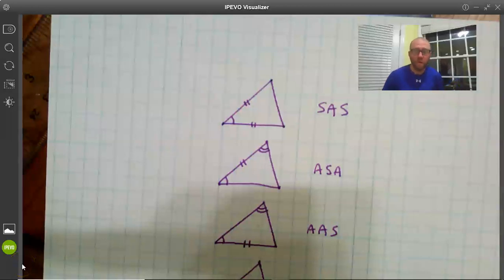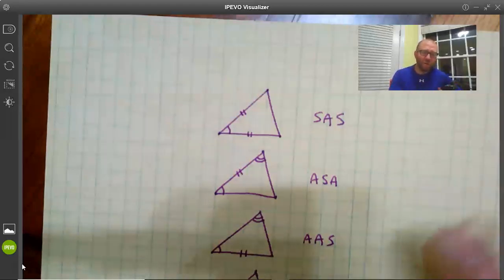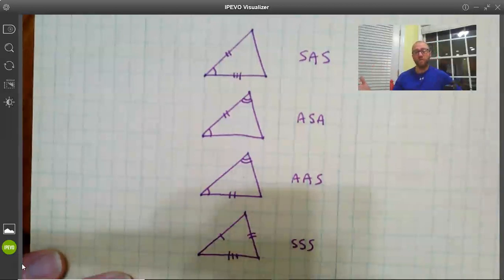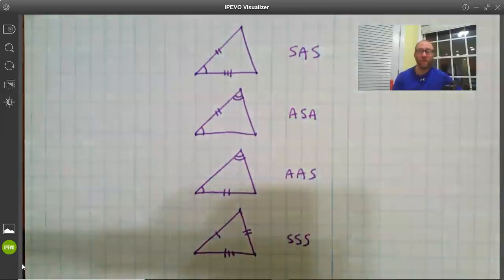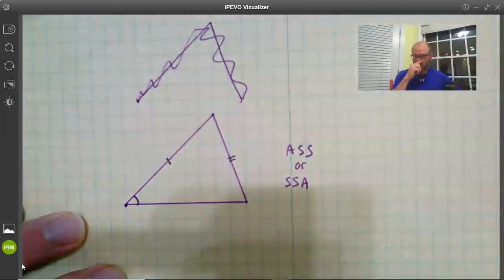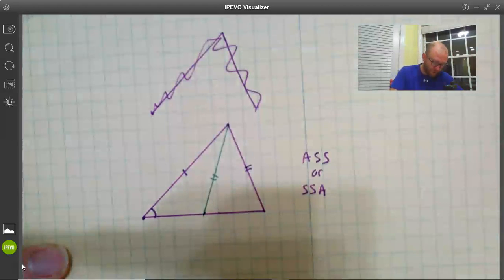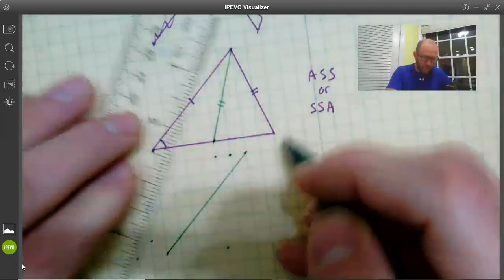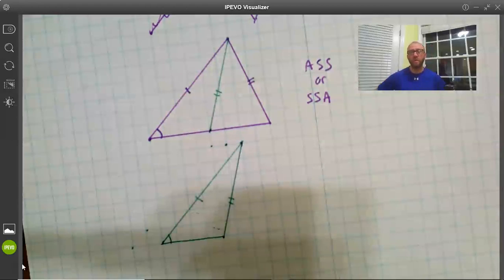Geometry Problem 281